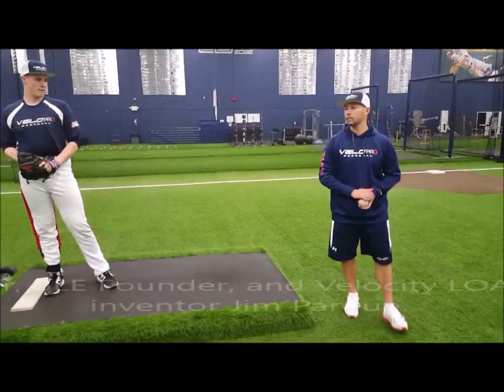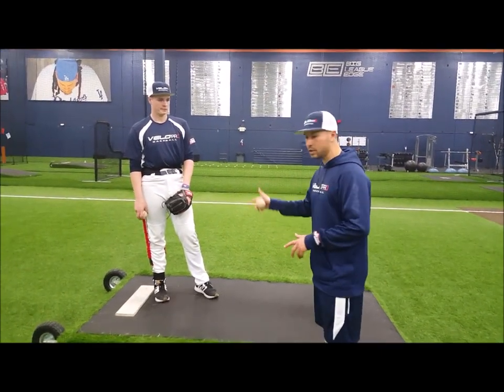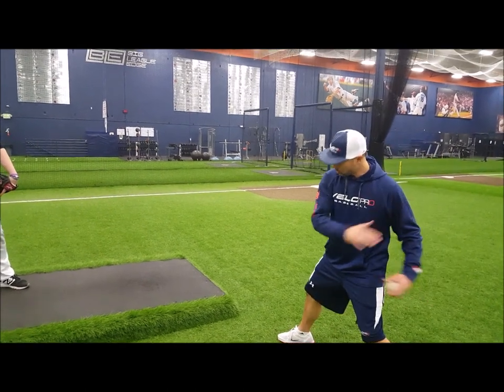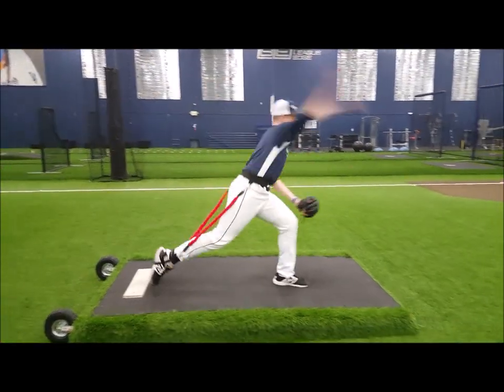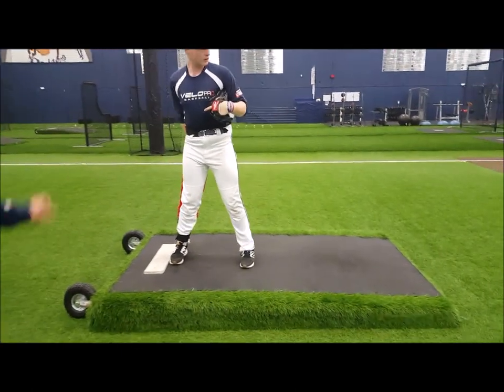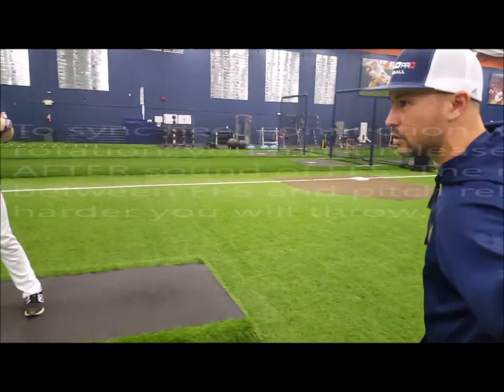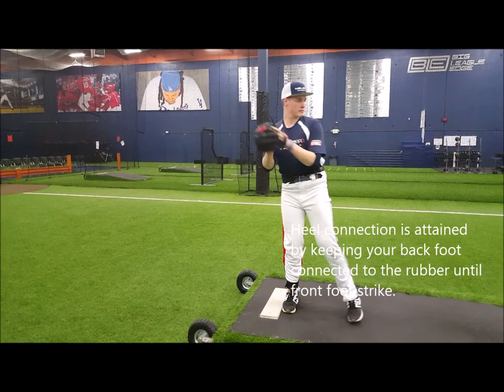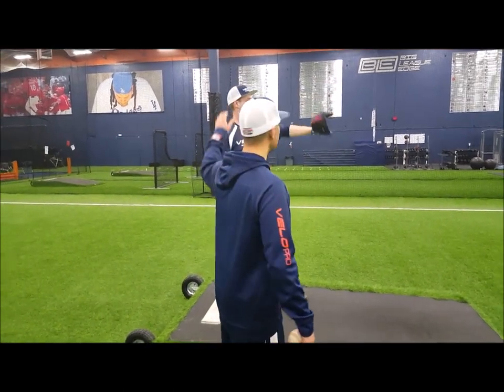In depth look at Heel Connection with the VPX Harness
Why heel connection is the building block to velocity.

How to connect your heels with the VPX Harness.

Understanding the negative and positive sensory feedback you receive from heel connection.

Check out the "Starting With the VPX Harness" Playlist for more videos

We teach everyone from amateur players to pro star athletes and show them how to take the next steps forward to reach higher levels of the game. Click the link below to find out more.